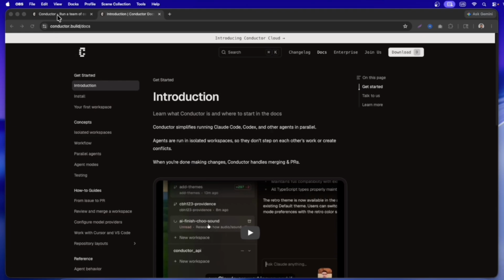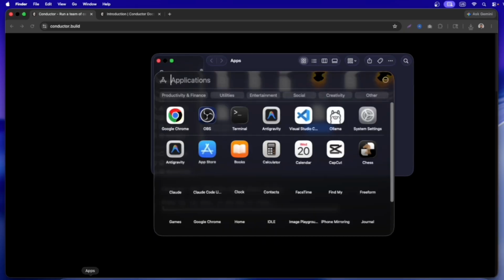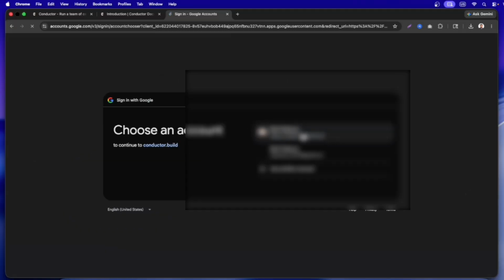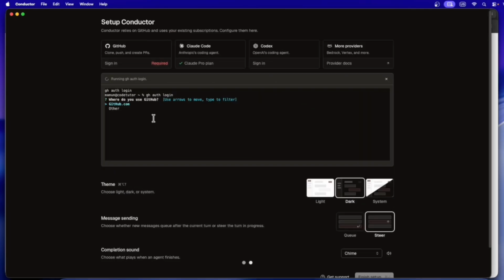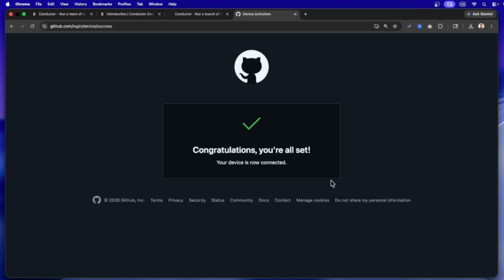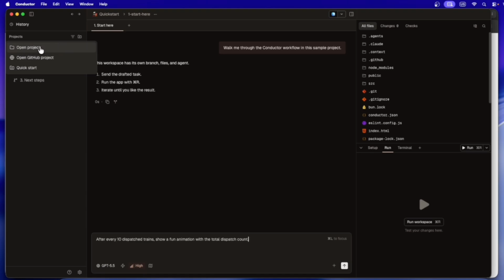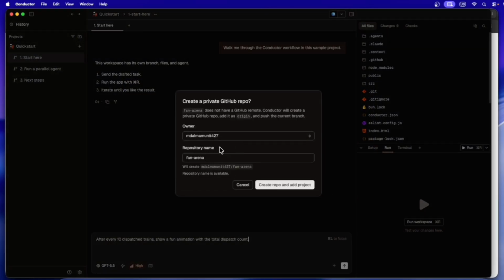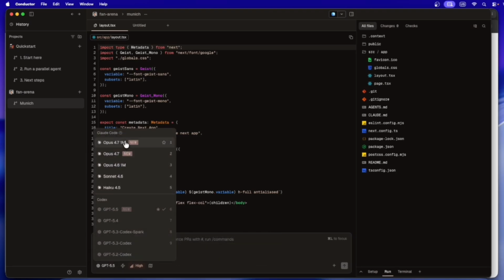Conductor: Running Multiple AI Agents at Once (macOS Setup)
This video shows how to set up Conductor on macOS, a tool for running multiple coding agents simultaneously without conflicts. It covers the initial setup and demonstrates how Conductor manages code changes within isolated workspaces, boosting developer productivity. This makes it an essential ai tool for any developer looking to streamline their ai coding workflow with multi agent capabilities.

⚠️ IMPORTANT DISCLAIMER:The content provided in this video is for educational and informational purposes only. While I strive to provide accurate and up-to-date information,  technology changes rapidly. All the steps and methods, I have shown from official documentations and used for teaching purpose only. Please ensure you are following the latest documentation and best practices. Use of the code or techniques shown is at your own risk.